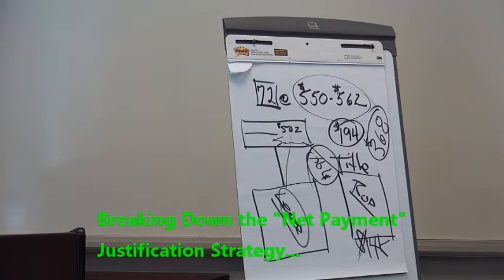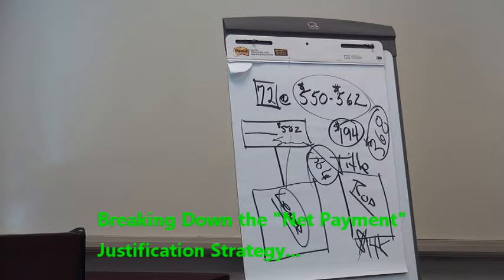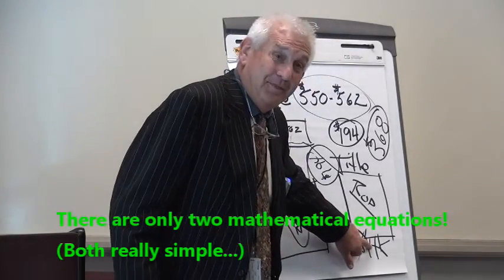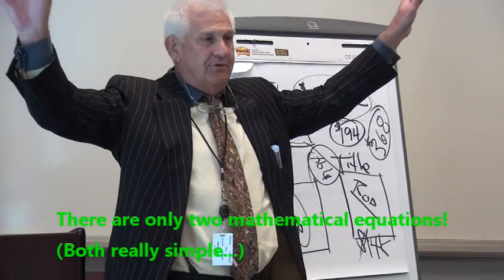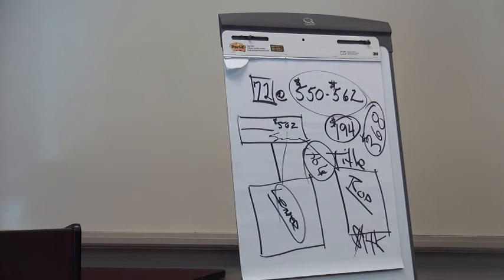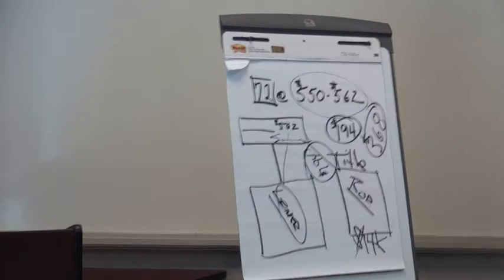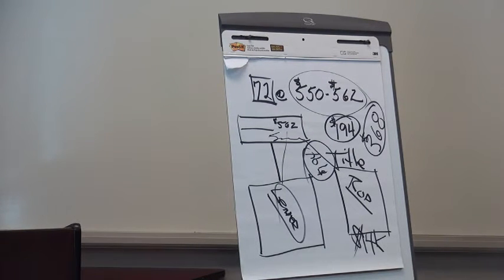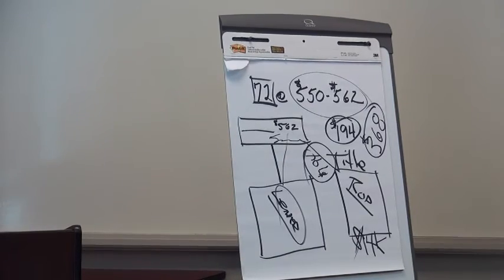Net Payment, Inside Information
Here are some "insider tips" as to why the "net payment" strategy helps your customer understand the monthly payment.